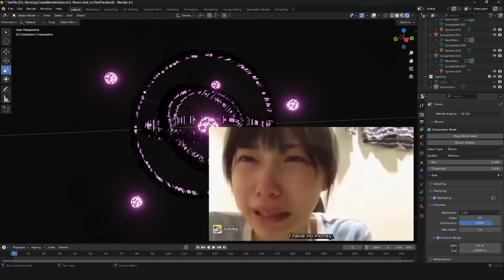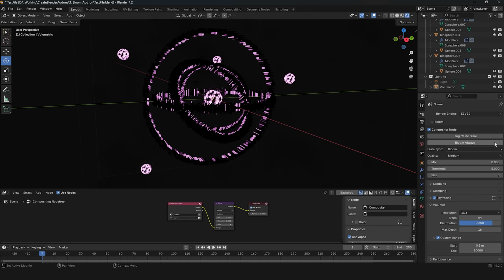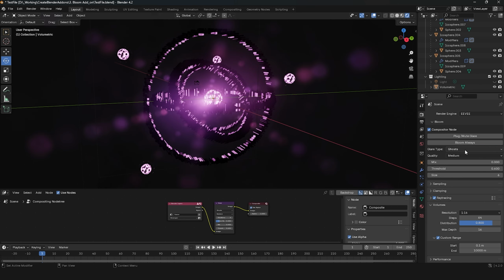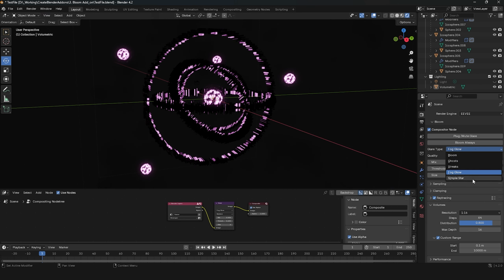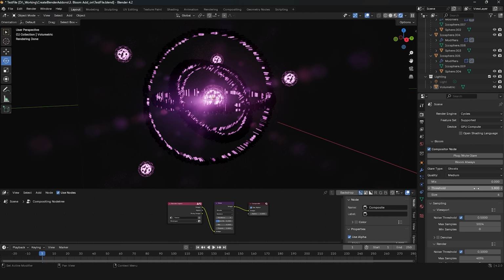Bloom in Blender 4.2 | Free Add-on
- If you've recently updated to Blender 4.2, reopened your projects, and noticed that Bloom has completely disappeared. I'm here with a solution for you. I've created an add-on to bring your bloom back, and it's free.